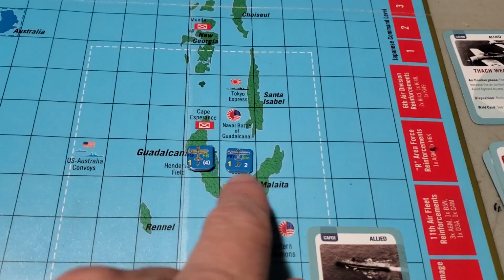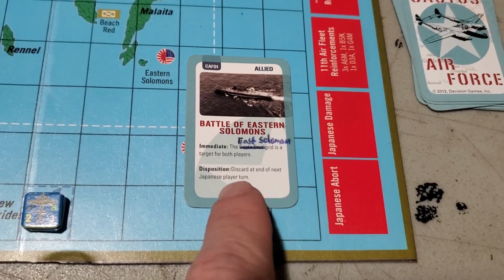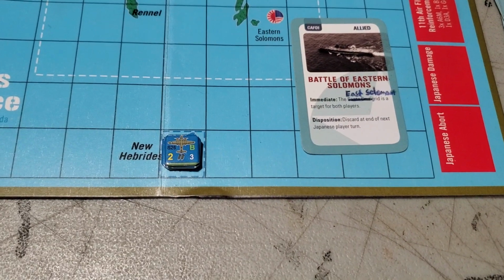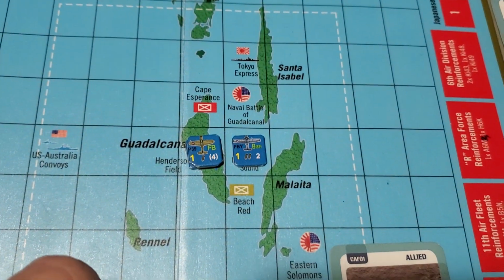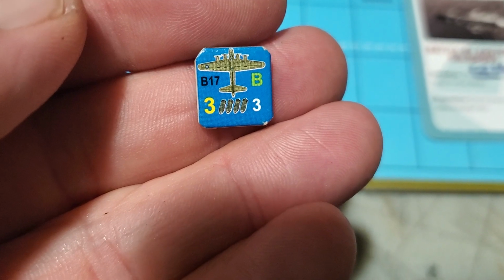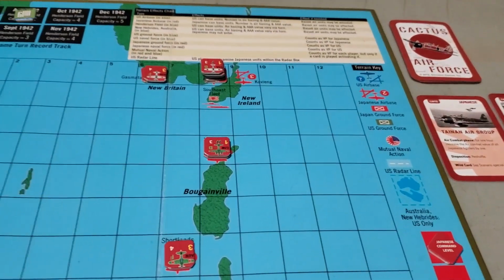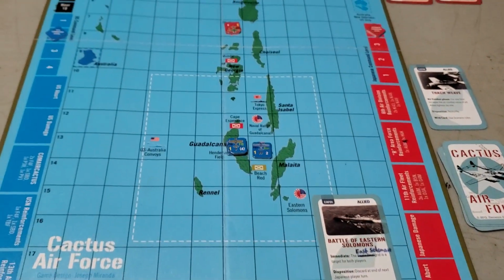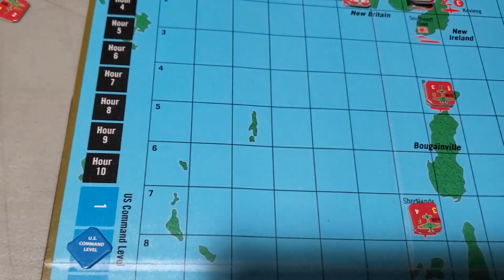Cactus Air Force playthrough- Turn 1 start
The overall strategy on turn 1